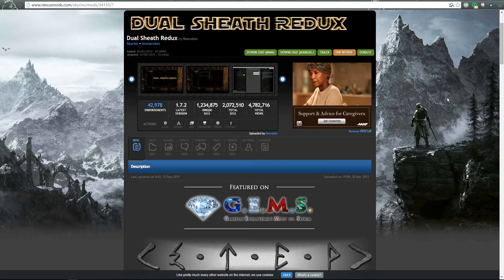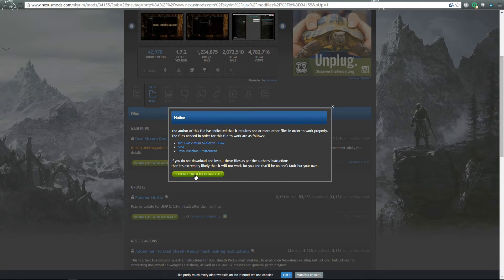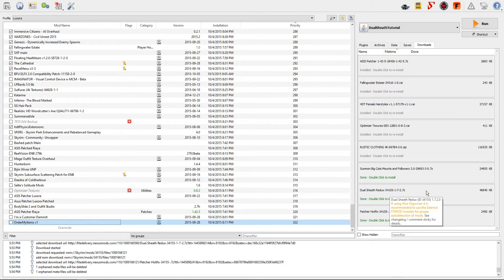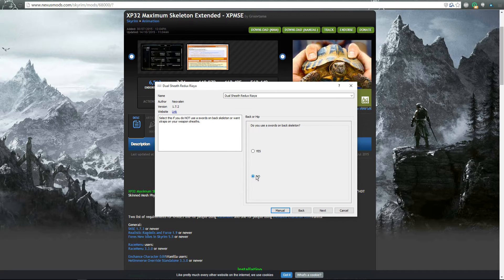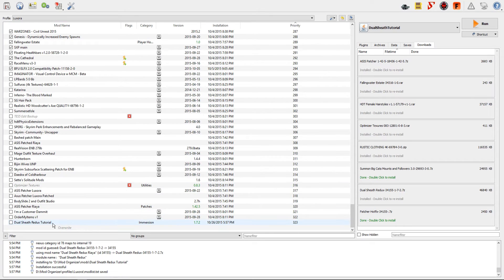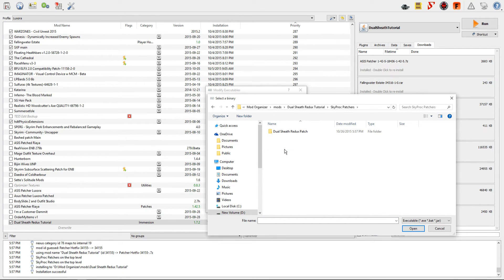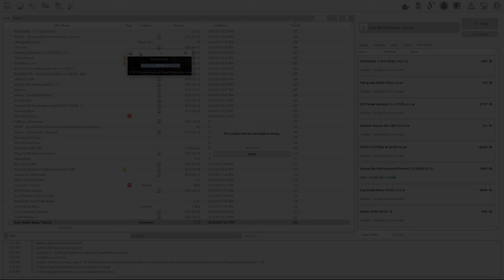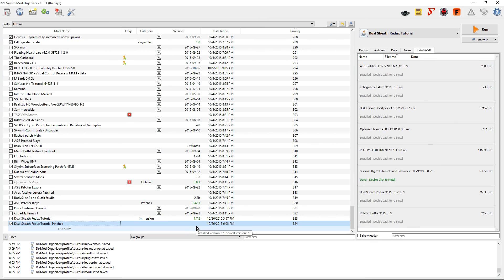Dual Sheath Redux install MO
Dual Sheath Redux installation video for Skyrim using Mod Organizer.
This will cover using the standard XPMS, and XPMS3 version.